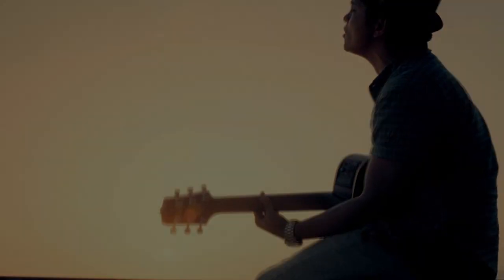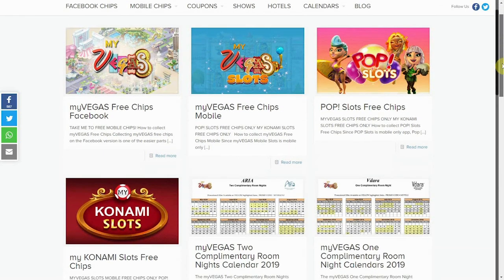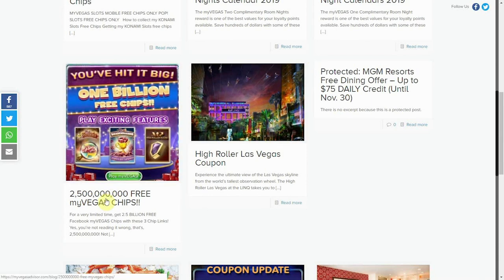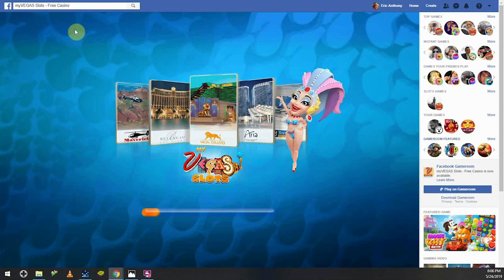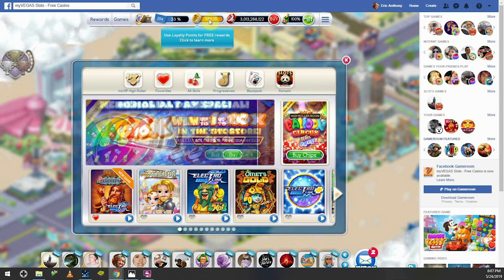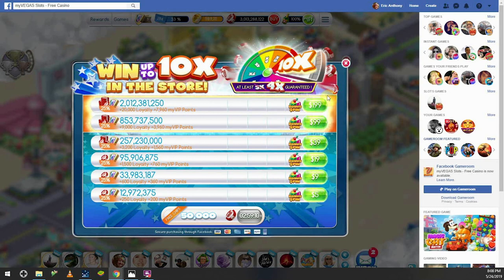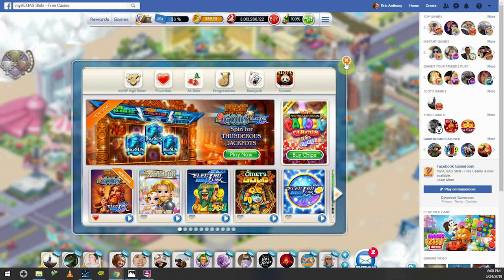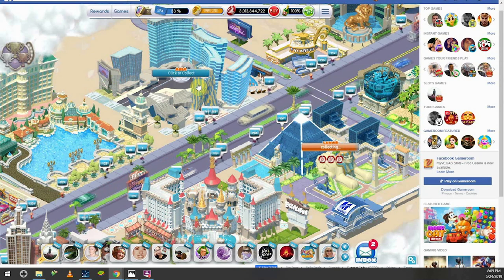Huge Free MyVegas Chip Package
Free MyVegas Chips

If you've ever wondered how to get free myvegas chips in your MyVegas App for Facebook (That's MyVegas Slots for Facebook) then listen up, because you only get 2 billion myvegas chips once. It's a big myvegas win that won't happen again. Check out our links to MyVegas Advisor and MyVegas Gifts Guides and Giveaways respectively here: